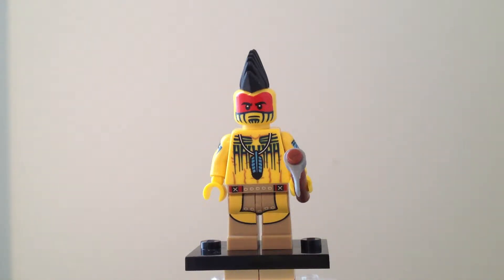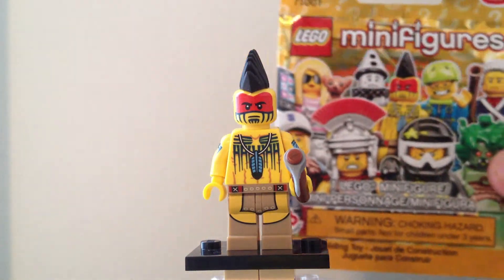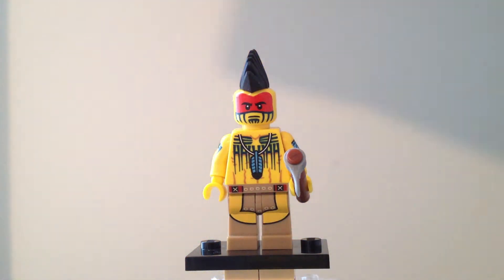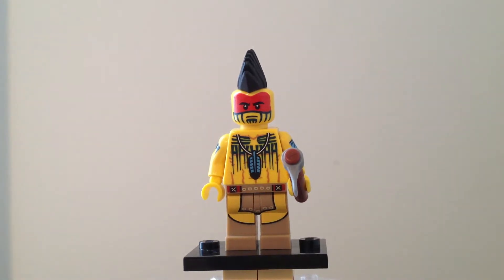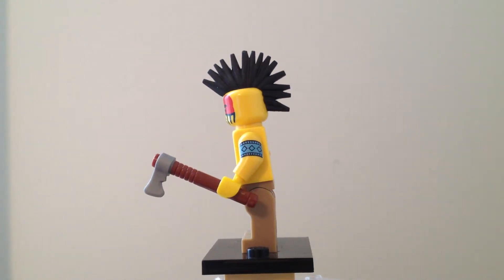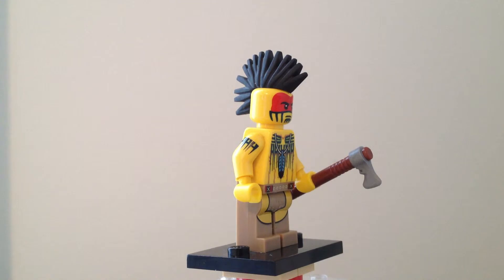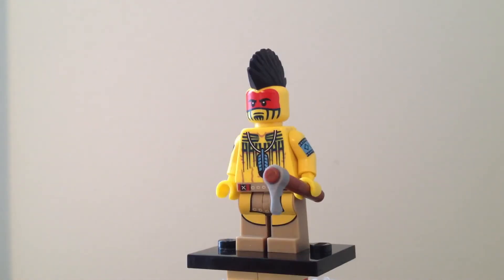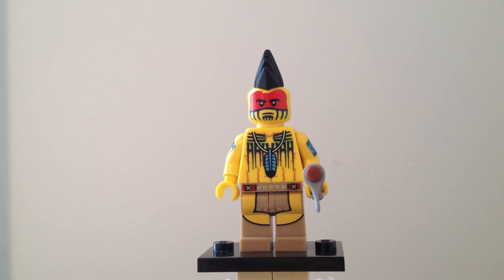LEGO Set Reviews: 71001 Tomahawk Warrior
71001 Tomahawk Warrior
Price: $2.99
Pieces: 6
Theme: Collectible Minifigures - Series 11
Year: 2013